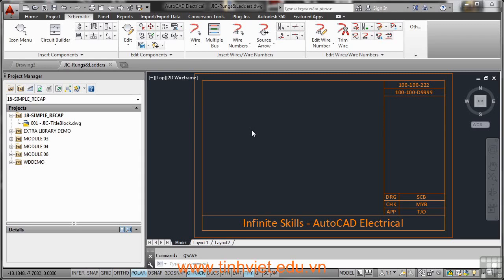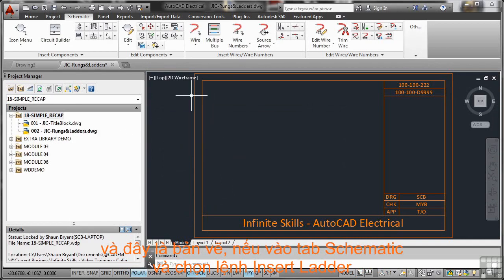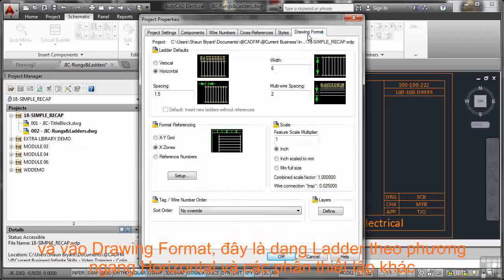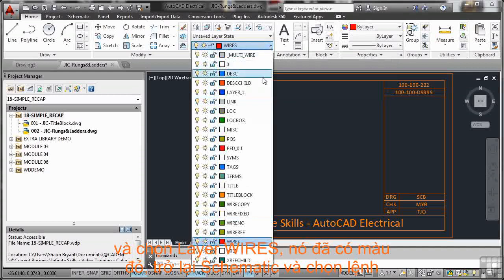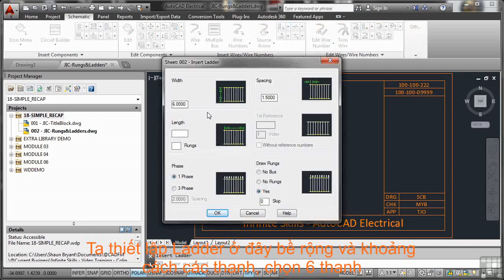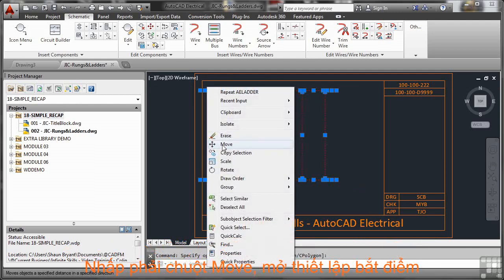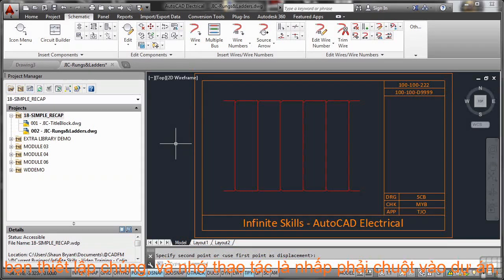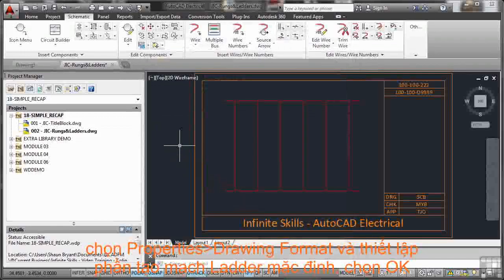31 Thanh ngang và thang